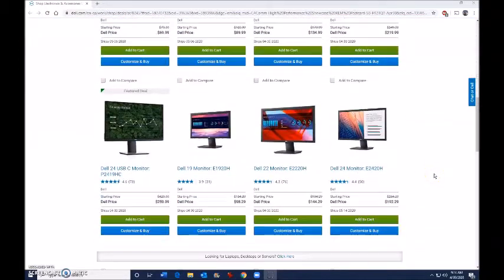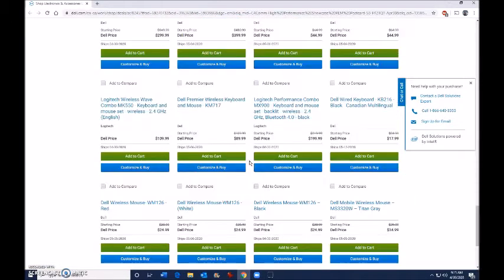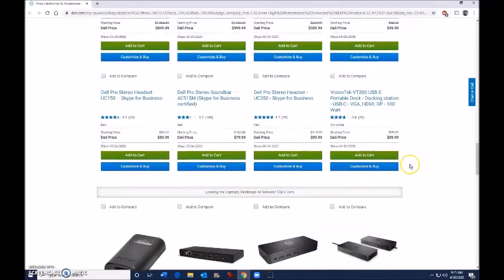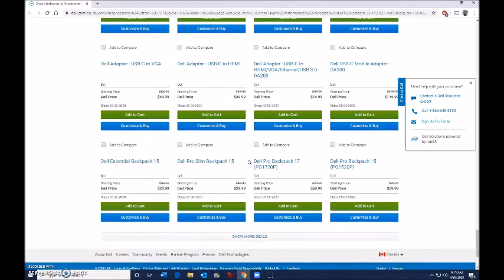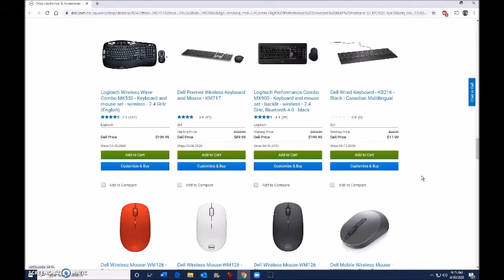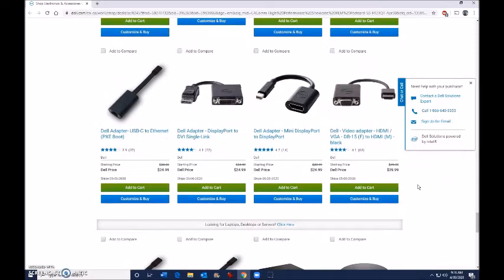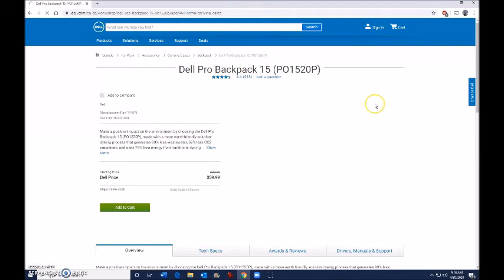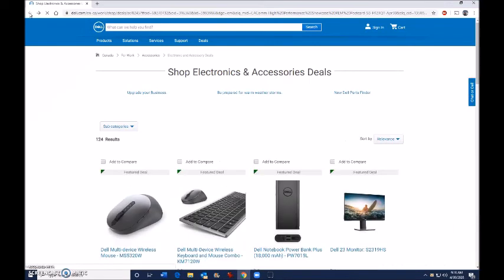Dell your online store is costing you sales!!!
I am hoping Dell has people that monitor YouTube as other major online vendors marketing departments do. I have tried to submit feedback online and so far have not even received a response. Hopefully this gets their attention.

I actually find it hard to understand why Dell sticks with their current web store page approach because I am certain this costs them sales.

There are two major issue with their web store that need to be resolved. I have tested with multiple browsers but the major players like Chrome and Edge are where their clients live and the Dell online store does not work well with those browsers.

Dell used to show you products page at a time. When you asked for more you went to a whole new page. They changed this to a style that when you reach the end of the displayed page there it a "show more" button that adds more items in sort of one long continuous page rather than taking you to a new page.

Two problems.

First is the way they add on when you click show more. Yes it adds more, but for some reason you are started in the middle of the newly added products so you either have to scroll back or you miss seeing some of the products they offer.

The second issue is when you are a few "pages" (i.e. you have hit show more a few times) down and you click to view an item. Once viewed you want to go back and carry on looking at products and the only option is the browser back button that takes you back to the VERY TOP of the first "page" of items and NOT back to where the item you were just viewing was. This is actually the most annoying especially when you are 5 or 6 "pages" in. I usually give up.

I should add that Canadian Tire does the exact same thing and it drives me nuts there as well.

The first issue is a minor annoyance because I have to scroll back then forward. The second is way more annoying. There is a workaround for the second issue. When I want to view an item I right click and open the item in a new tab. Then I can go back to the main tab and carry on. The problem comes the one time I forget to right click and open in a new tab. I lose my place in my scroll through the items and I jsut never feel like going through the whole process again to get back to where I was so I give up.